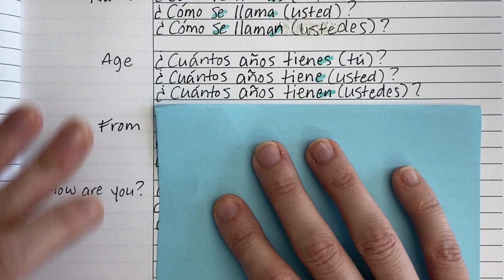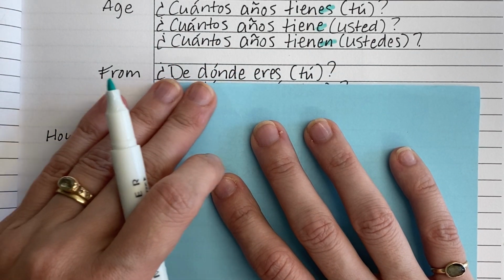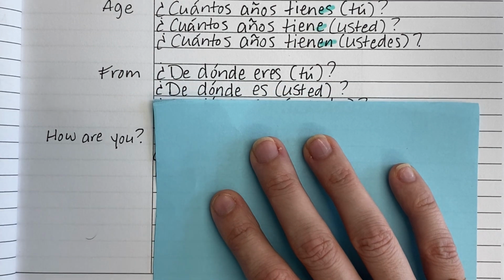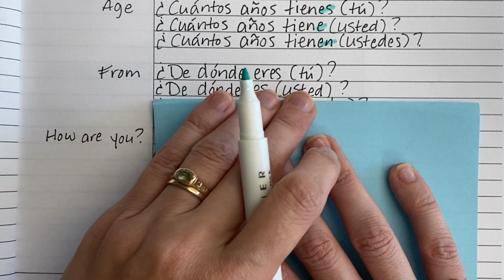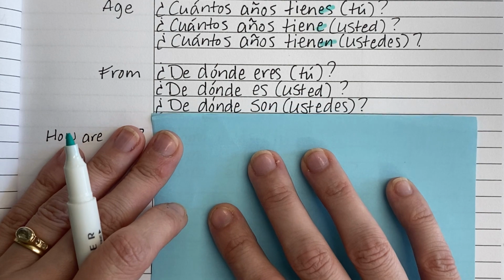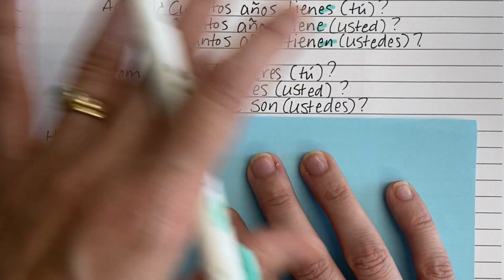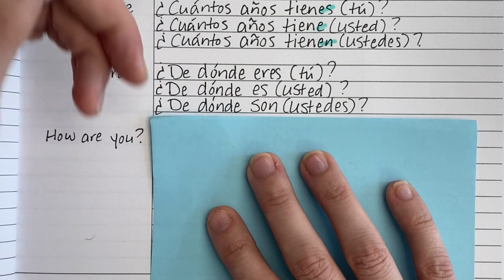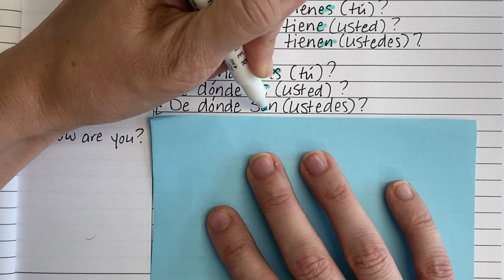Subject Pronouns (You)